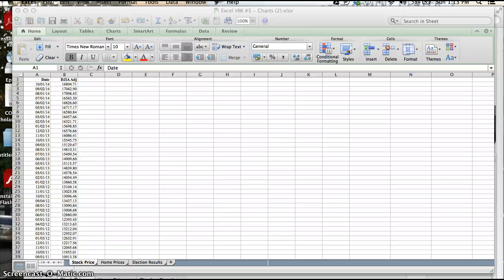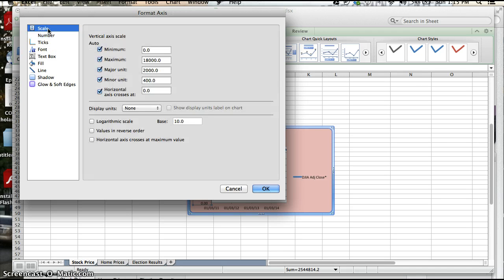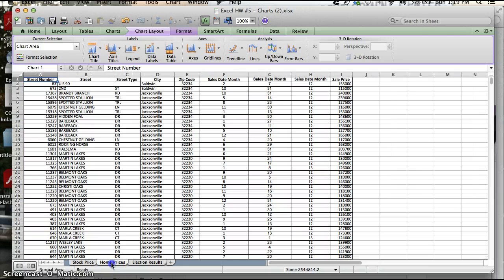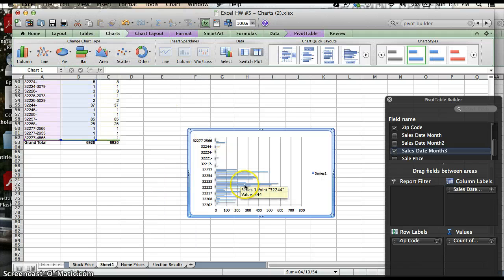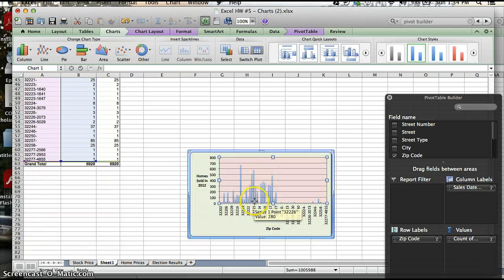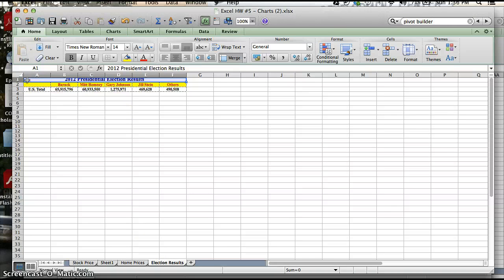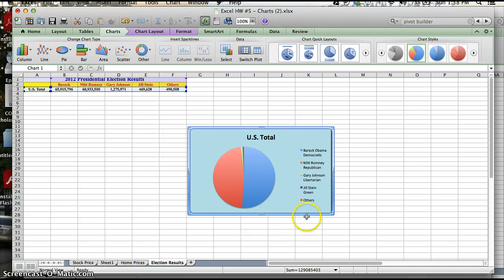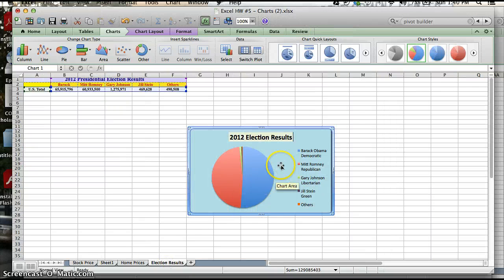MIS Charts/Graphs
Jamal Rasheed MIS Charts